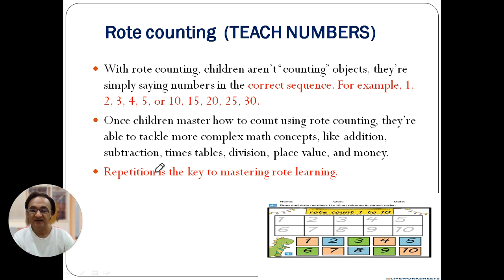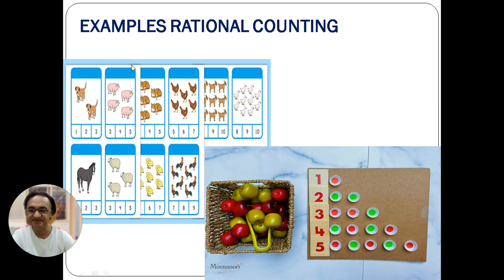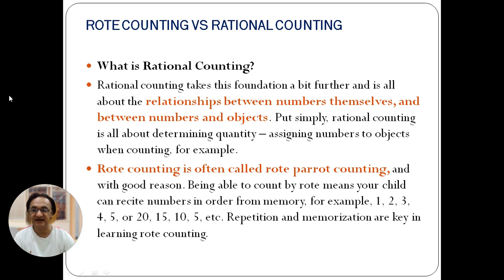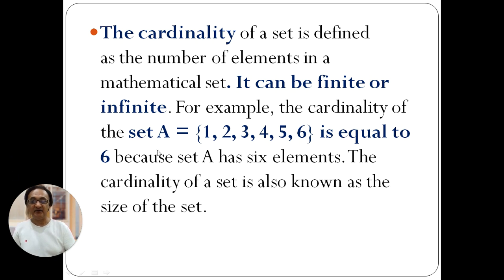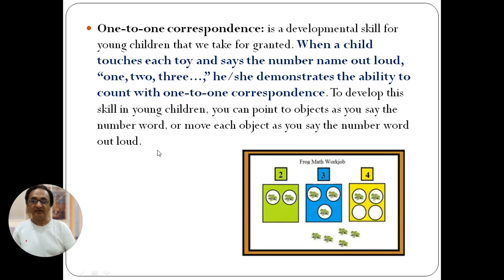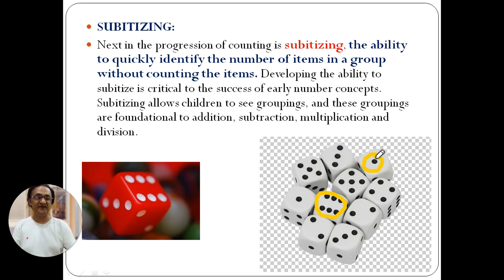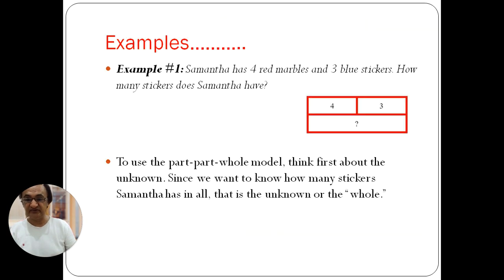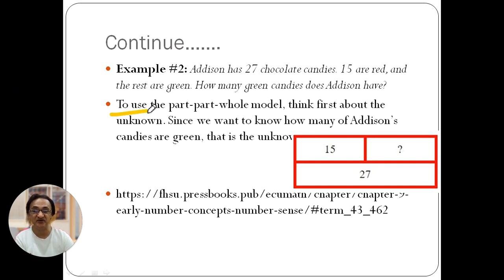TLS ECD PEDAGOGY | ROTE COUNTING | RATIONAL COUNTING | SUBITIZING | VERBAL COUNTING | PART-PARTWHOLE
THIS VIDEO EXPLAINS VARIOUS NUMBER TEACHING STARTGIES FOR EARLY CHID EDUCATION PEDAGOGY EXAM TLS | ROTE COUNTING | RATIONAL COUNTING | CARDINALITY | VERBAL COUNTING | PART-PART WHOLE |